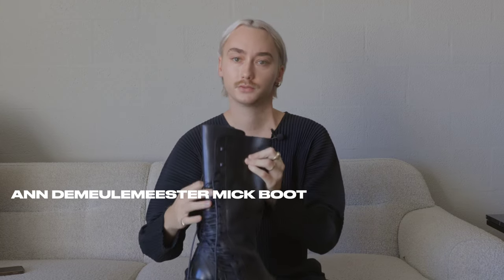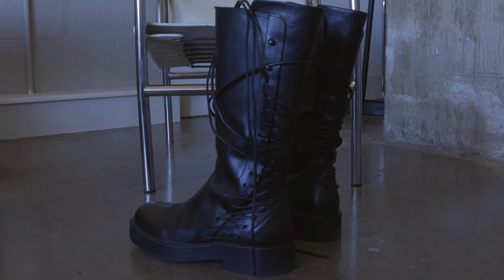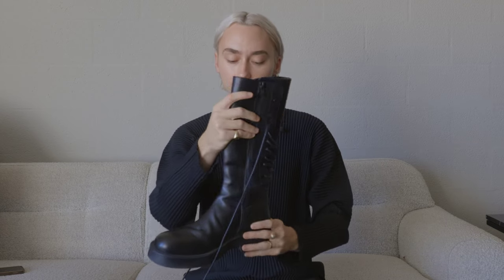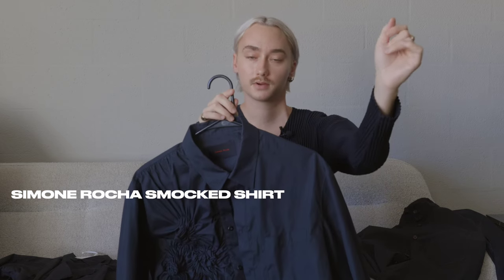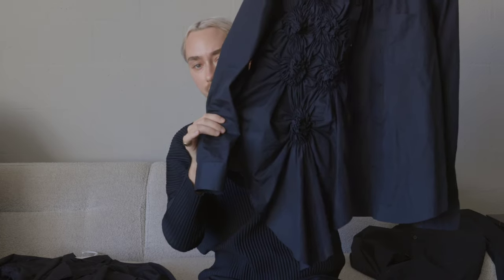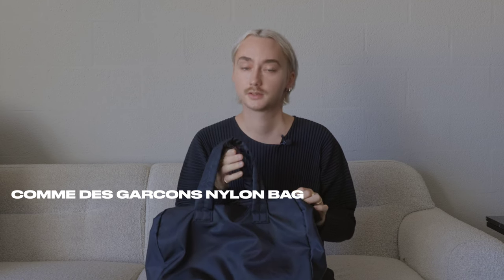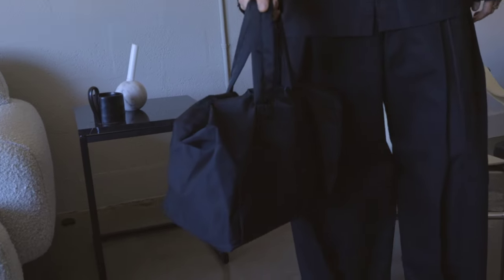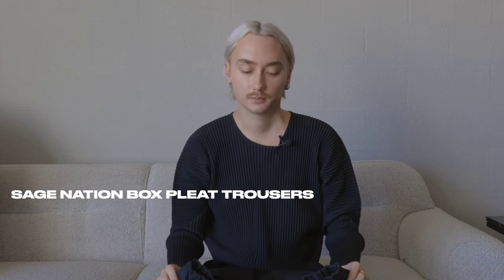What you should be wearing in 2024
hello! welcome back to youtube.

YouTube won’t let me make my links clickable so you can copy and paste :)